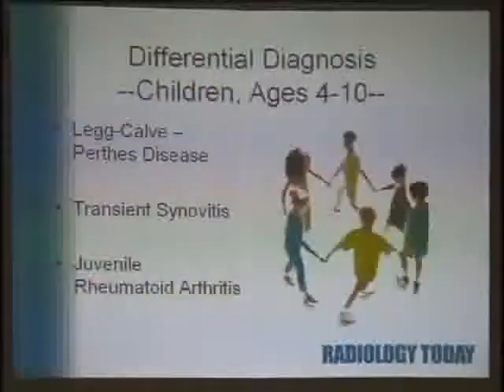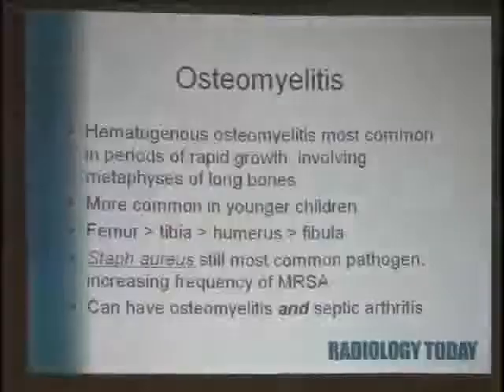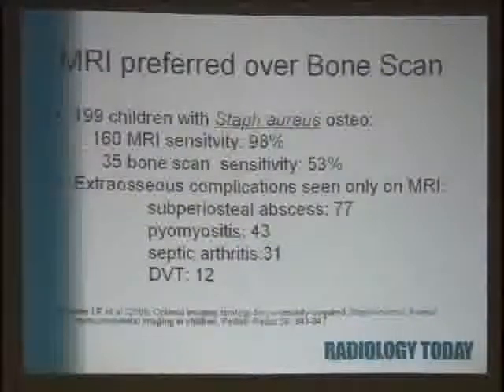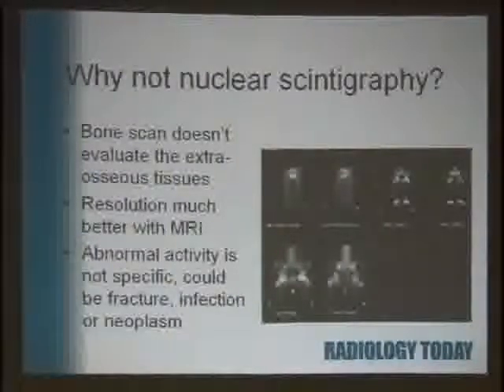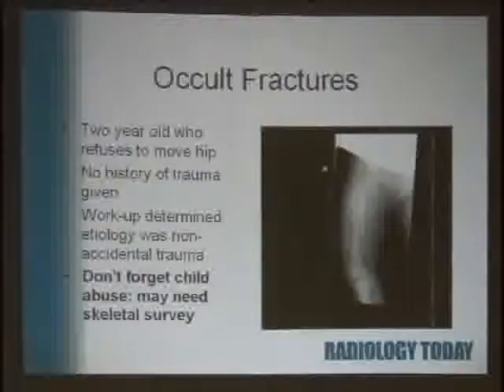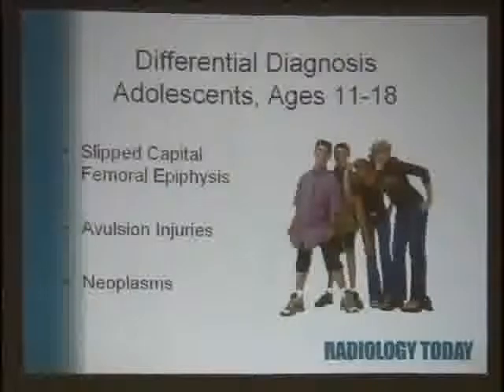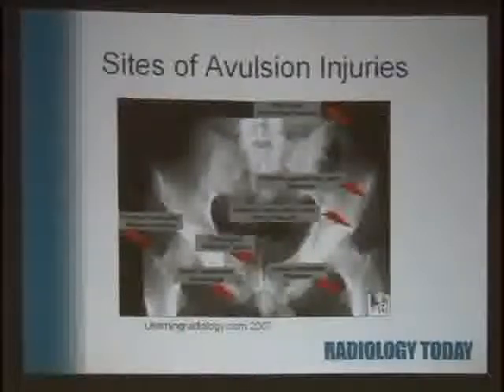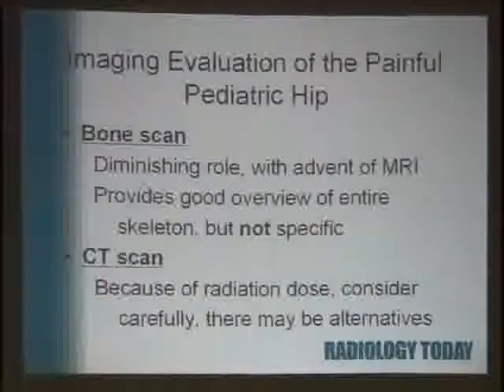Pediatric Imaging Update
Margaret Douglas, MD
32 minutes